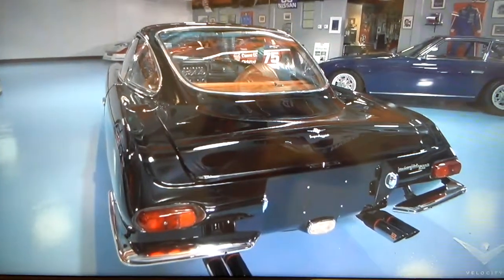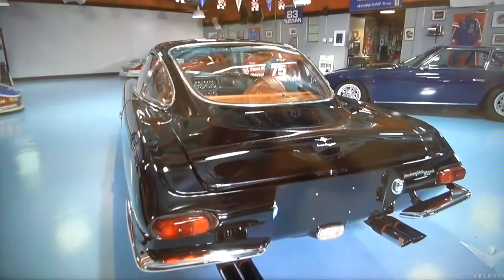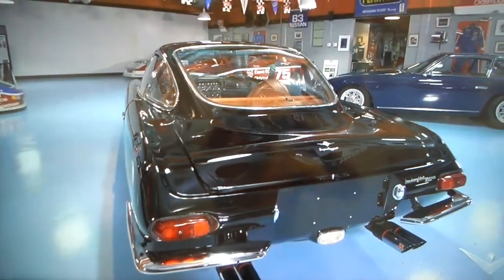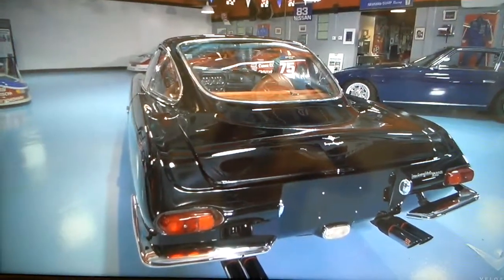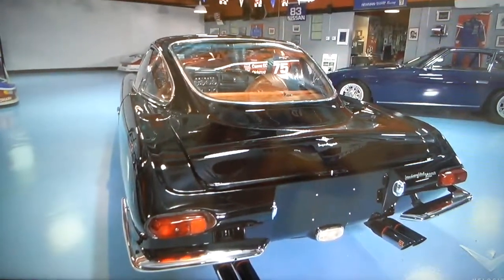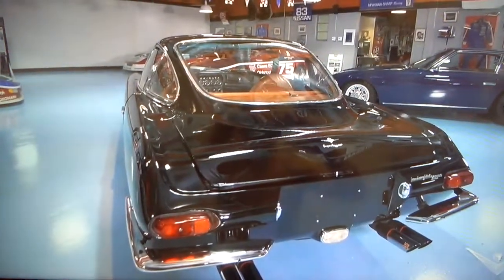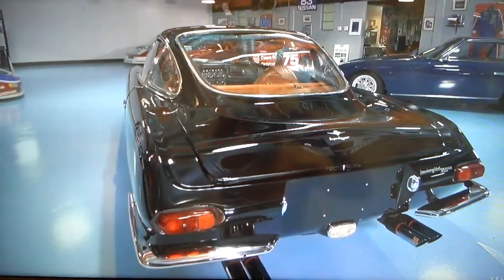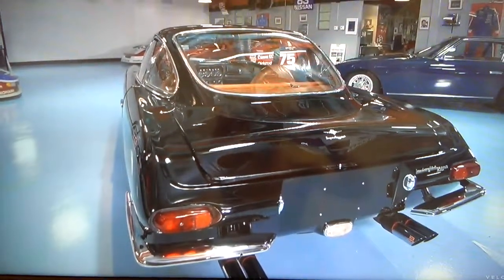Lambo 350 GT '65